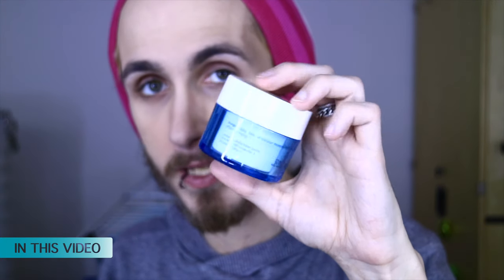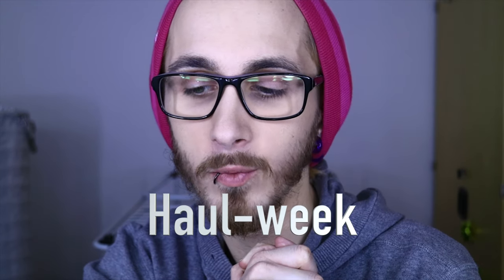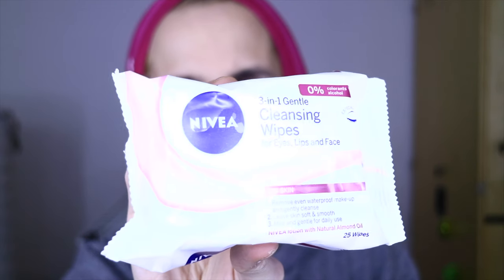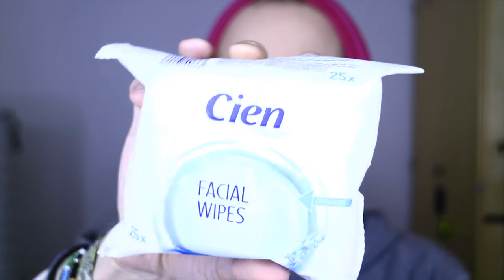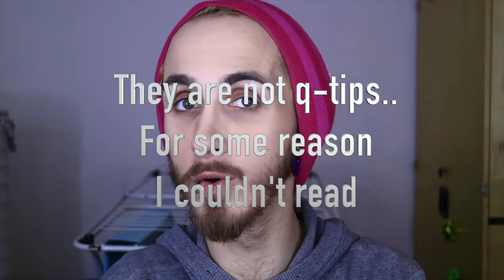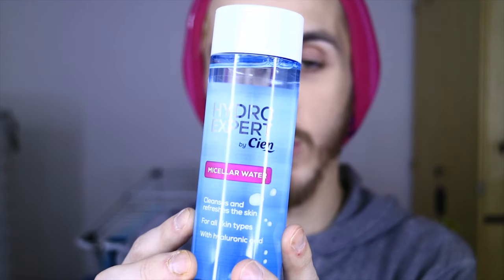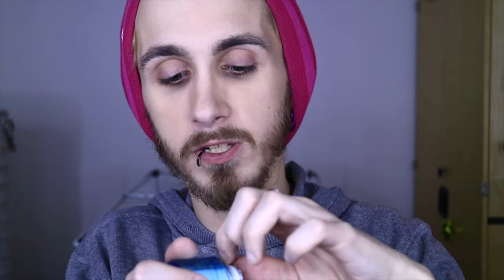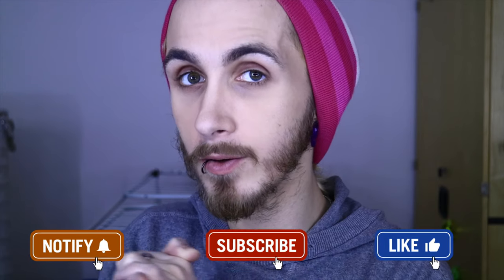Skincare haul 2019 - Cien, L300 and Nivea - haul week day 1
Open me darlings!

IM SORRY IM BLUE! I have new lights and I have not gotten the camera settings right in this haul week!

We are kicking of 2019 with a haul week! I know that some ppl think that hauls might encourage over spending and over buying, but I can't se why.. I mean, just because I buy something to try out and review you will not automatically run out and buy it, right my darlings?
In any case, I am really excited for this haul week since it is stuff that will drive my youtube channel for a bit longer! This is just a haul though and reviews will come in just a bit!

I hope you have a great January so far and I hope you all had a good New Years!

Equipment

Cameras:
Canon 550D
Canon M3
Canon Legria Mini

Sound:
König CMP-MIC9

Editing software:
Final Cut Pro X
Audacity
Procreate
Assembly
Photoshop fix
Photoshop mix

Vanliga Frågor:

Hur gammal är jag: 24
Var bor jag: Skåne
Vad identifierar jag mig som: Man
Är jag vegetarian: Nej
Är jag vegan: Nej
Äter jag kött: Ja
Är denna lista helt onödig?: Ja ;)

Copyrighted during production and with this upload as original intellectual property according to Sweden copyright laws!

Any Logo associated with the brand Digazmo is Digazmos own creation and is copyrighted during production and with this upload as original intellectual property according to Sweden copyright laws!